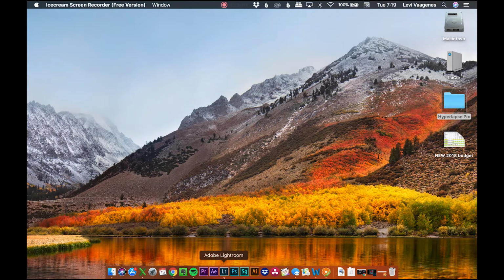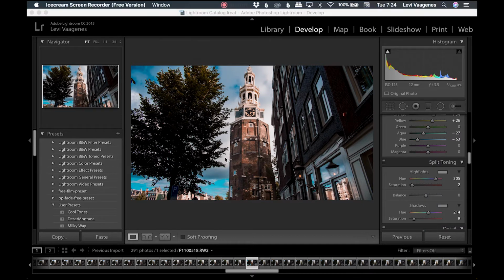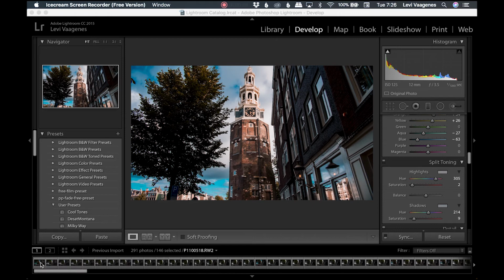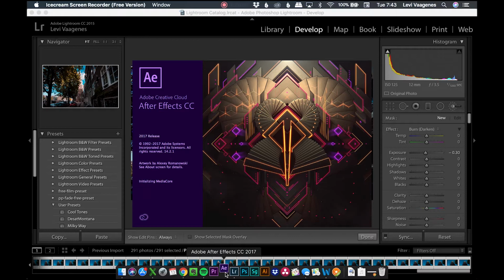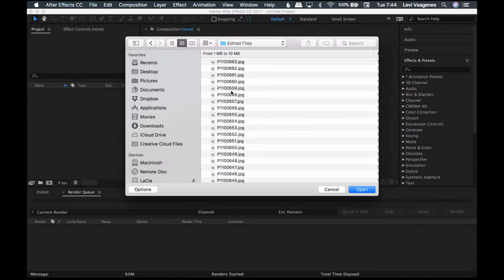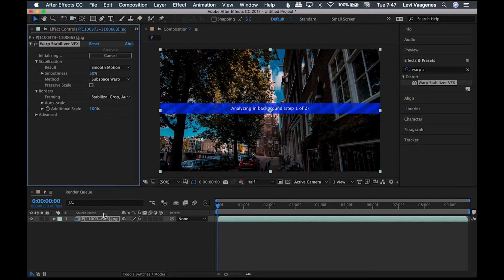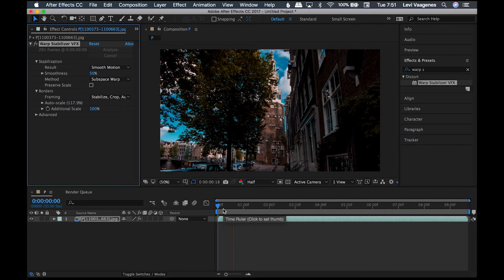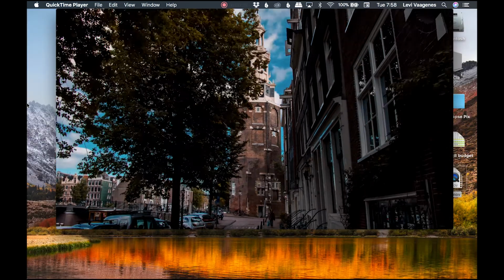HOW TO MAKE A HYPERLAPSE (Taylor Cut Films, Nainoa Langer, Sam Kolder)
Today I am going to be teaching you the EASIEST way to make your very own hyperlapse!

Hyperlapse footage is from Paris and Amsterdam.